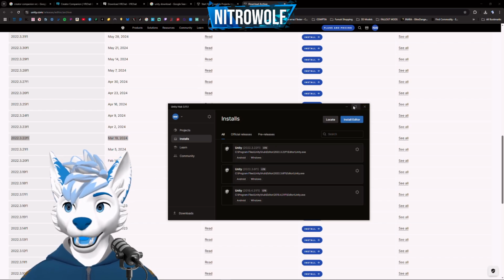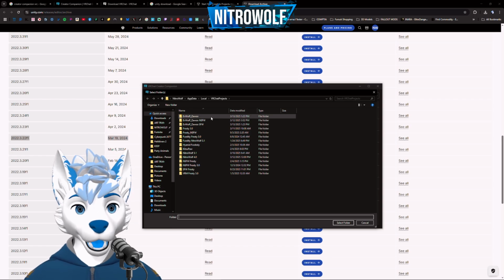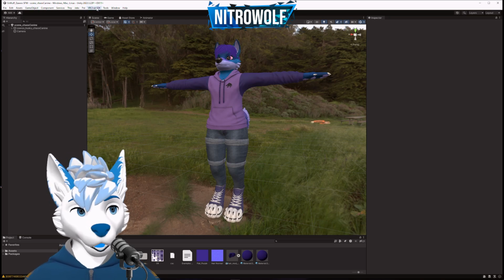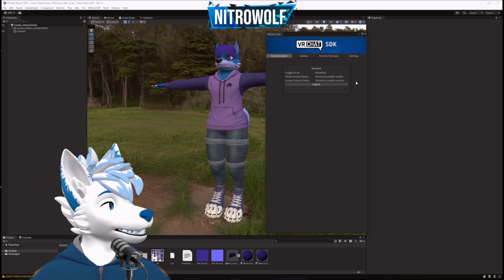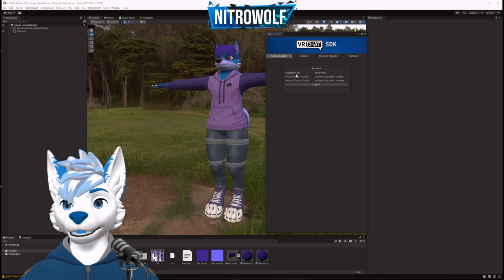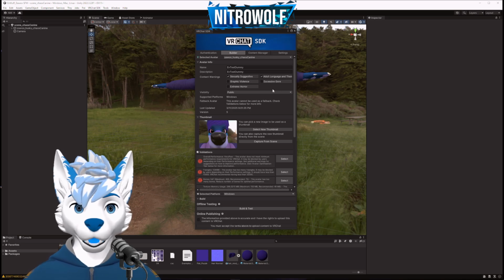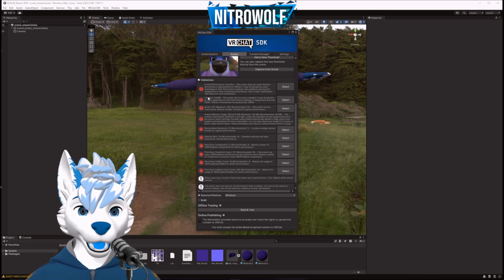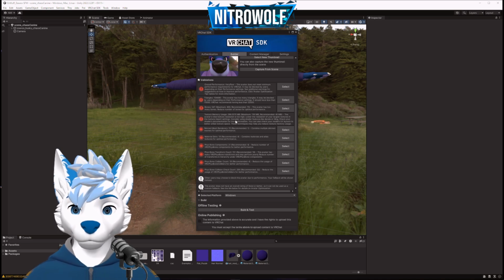Uploading a Pre-Prepared VR Chat Avatar (Basic Tutorial)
Learn how to upload a pre-prepared VRC Avatar. This tutorial is for people who have asked me to work on their avatars and are being returned to them for upload to their personal private accounts.